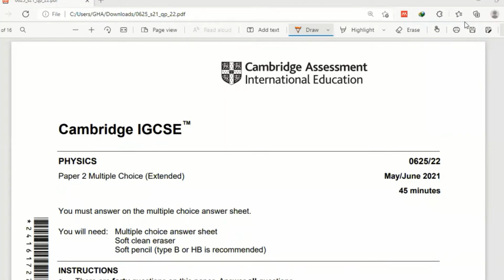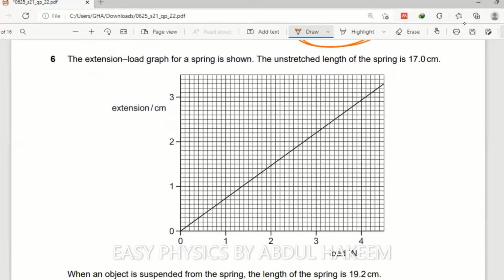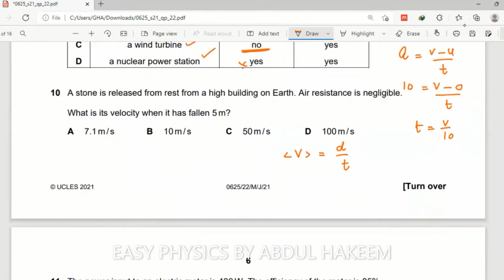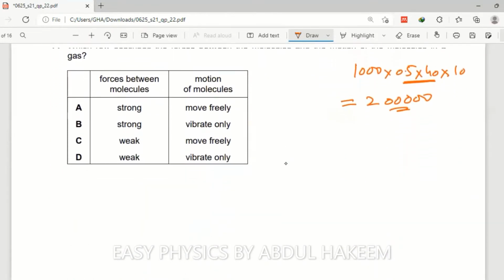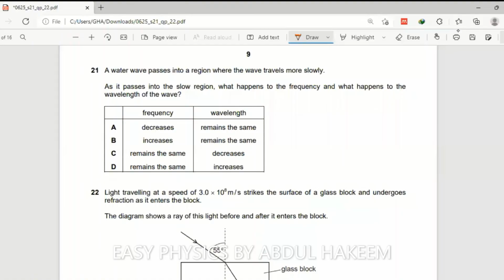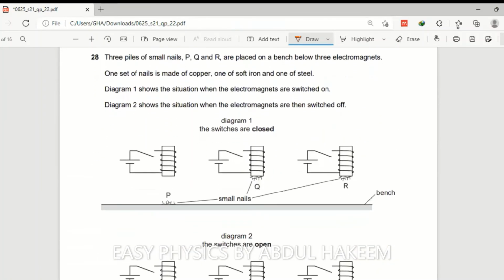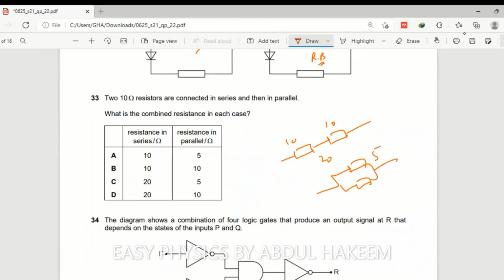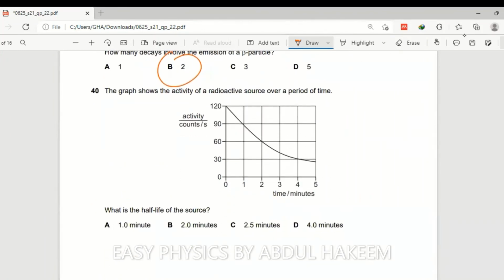IGCSE MAY JUNE 21 PAPER 2